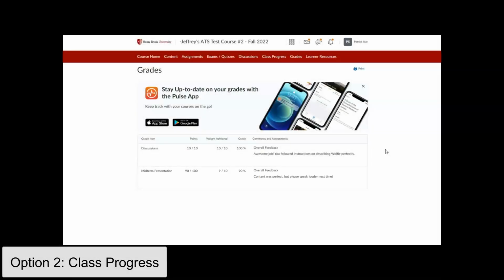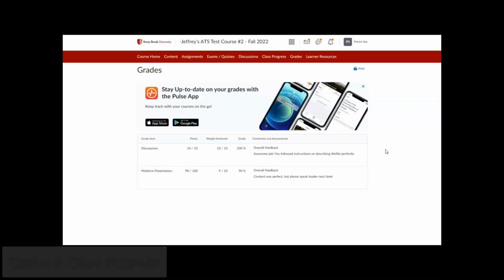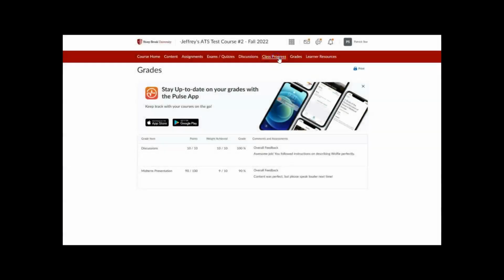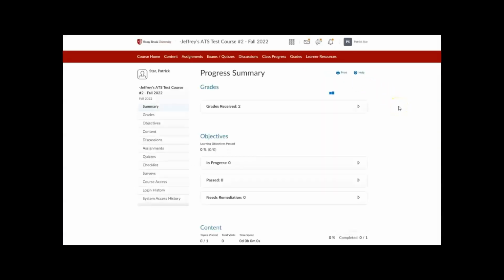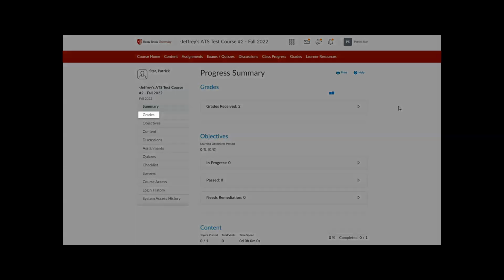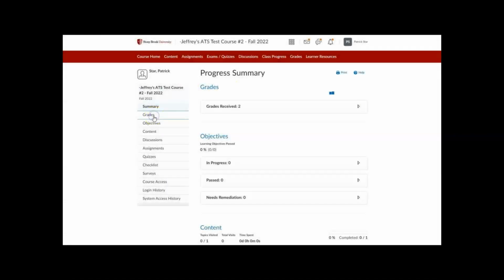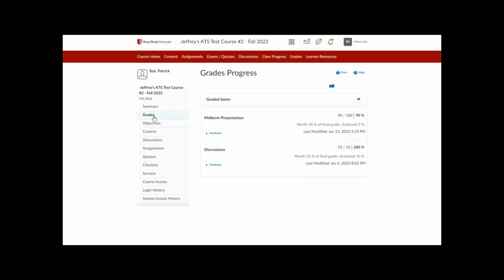Brightspace Viewing Manual Grade Item Feedback as a Student